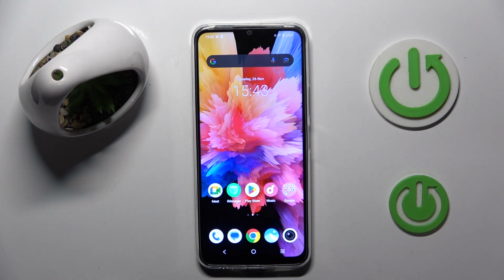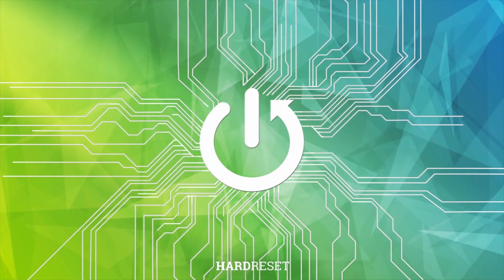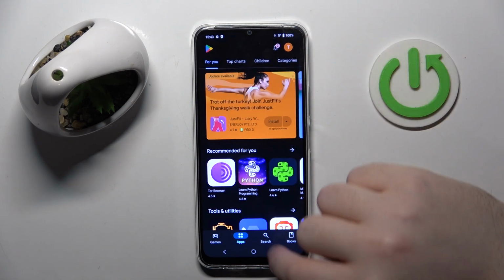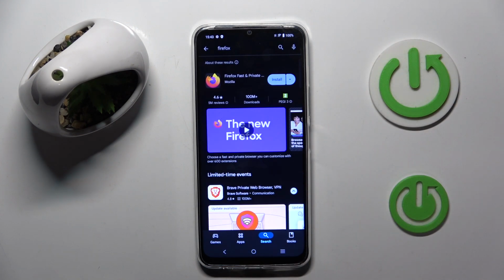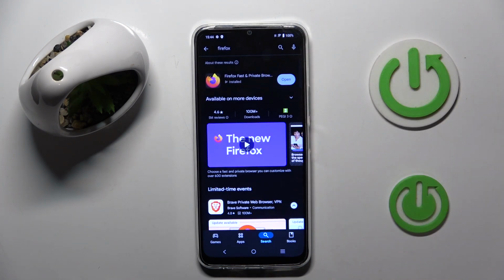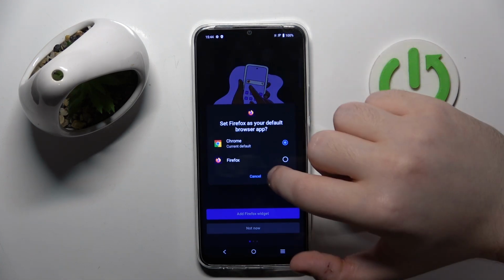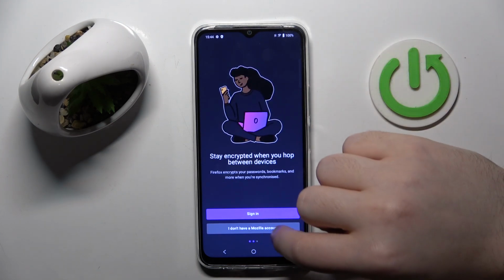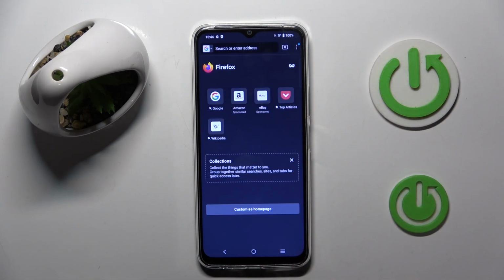Vivo Y17S How to Install Firefox | Step-by-Step Guide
In this tutorial, we’ll show you how to install Firefox on your Vivo Y17S. Firefox is a fast, secure, and privacy-focused browser that enhances your browsing experience. Follow this step-by-step guide to download and set up Firefox on your Vivo Y17S in no time.

How to install Firefox on Vivo Y17S?
How to download and set up Firefox on Vivo Y17S?
How to use Firefox browser on Vivo Y17S?